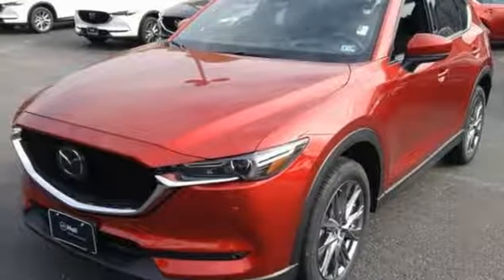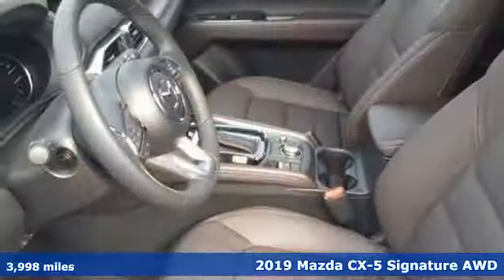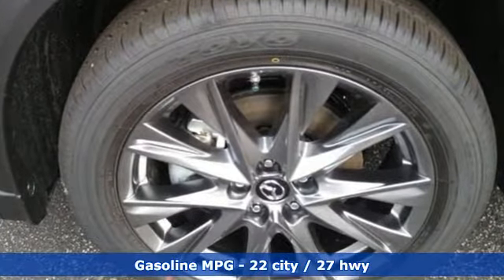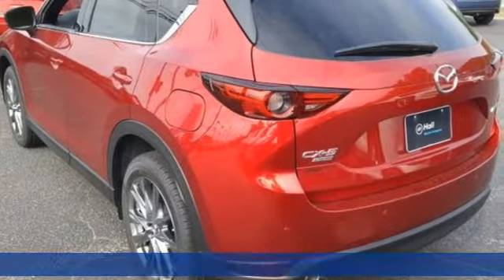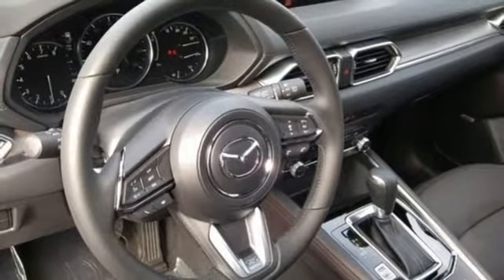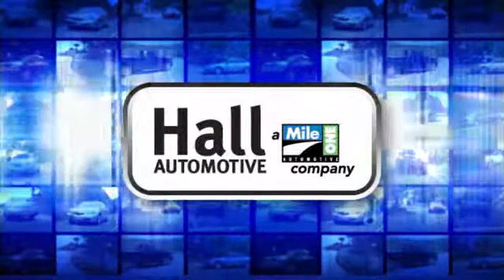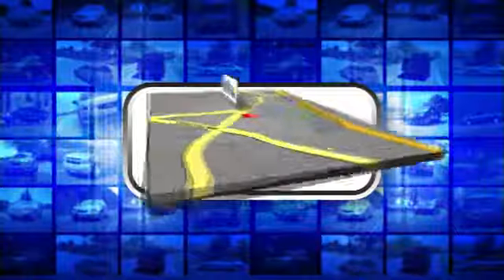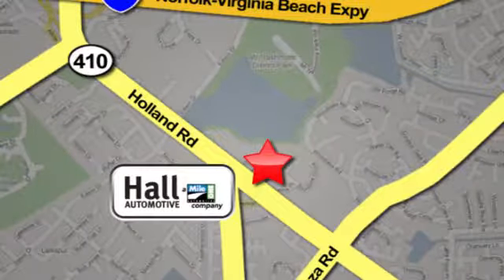New 2019 Mazda CX-5 Virginia Beach VA Norfolk, VA #1090261 - SOLD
Year: 2019
Make: Mazda
Model: CX-5
Trim: Signature
Engine: 2.5L 4-Cylinder Turbocharged
Transmission: 6-Speed Automatic
Color: Red
Interior: Caturra Brown
Stock #: 1090261
VIN: JM3KFBEY8K0583123

Address:
4372 Holland Rd